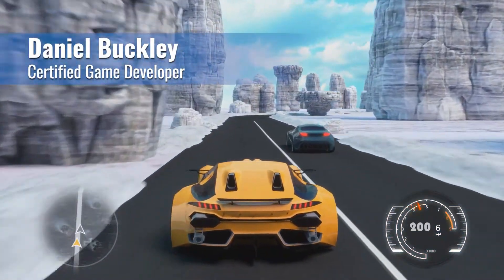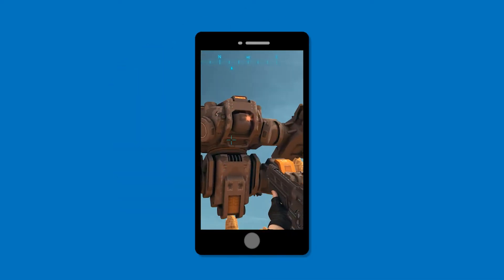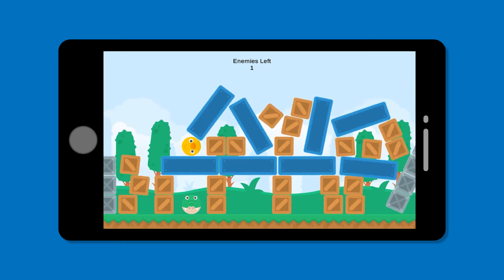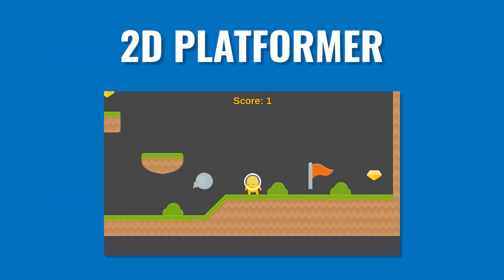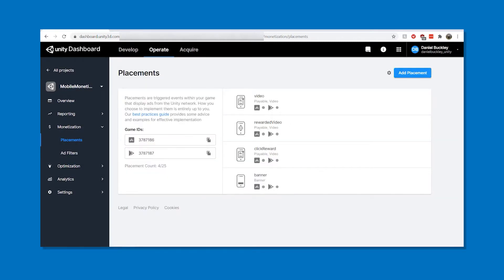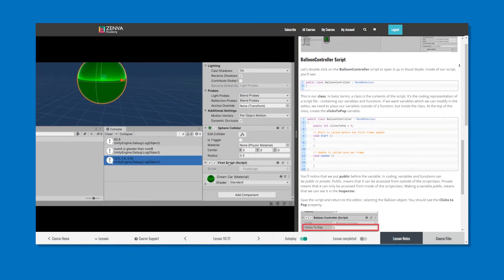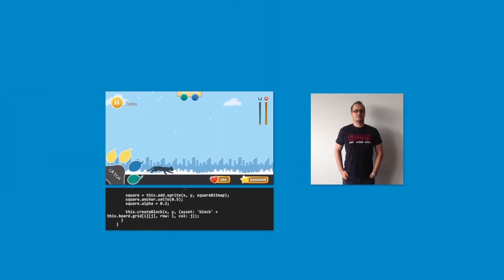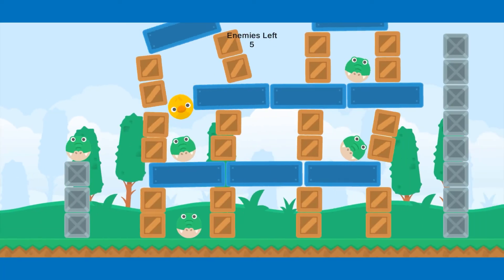Mobile Game Development Mini-Degree - Trailer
Master the tools of the Unity engine and build your very own mobile games for both Android and iOS.

You’ll learn by building real games that can be showcased in your professional portfolio, covering the industry's most popular genres and in-demand mechanics:

- 2D game development fundamentals
- Touch gesture controls
- Physics, parallax, and other advanced mechanics
- Mobile performance optimization
- Monetization integration
- Publishing to mobile stores